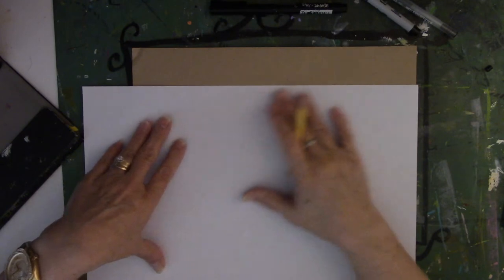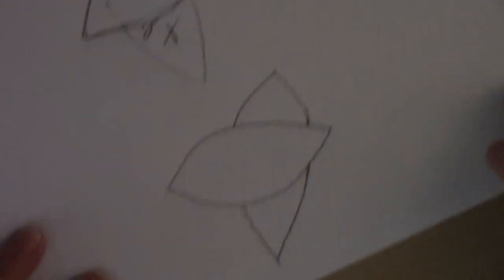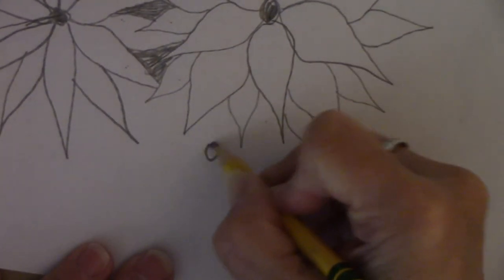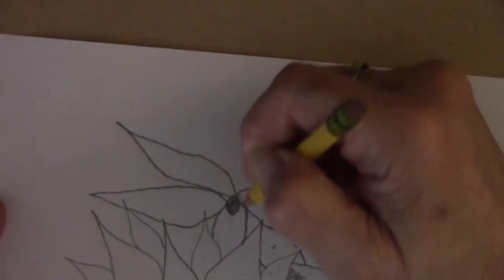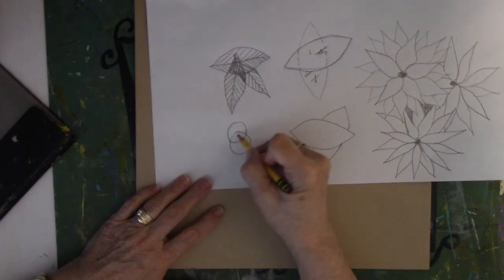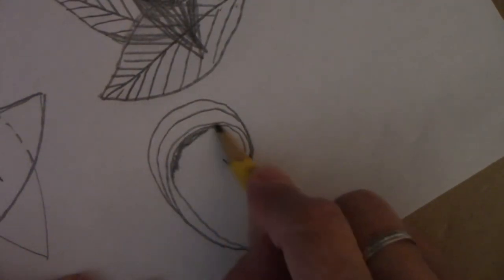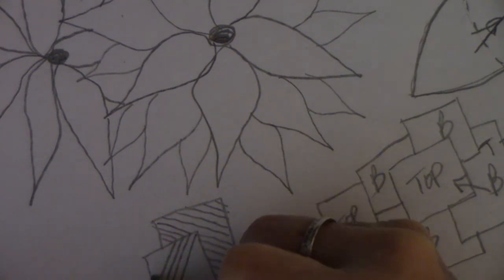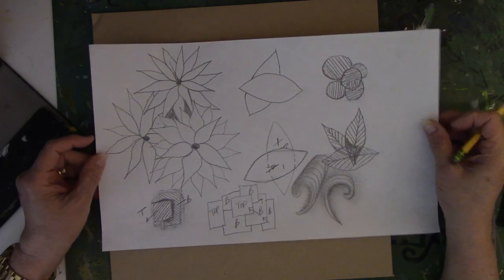Follow up video for doodle sheets